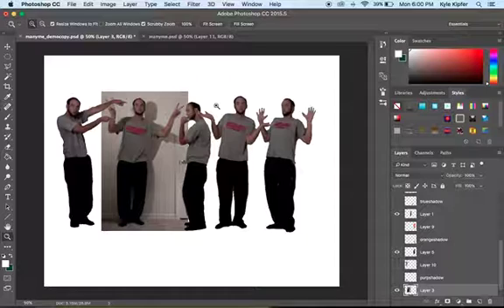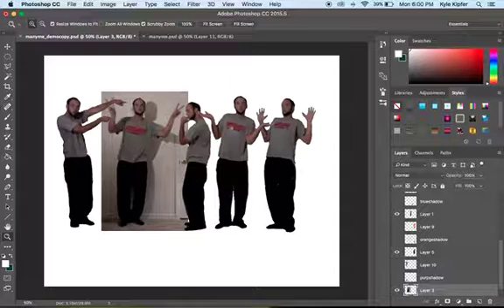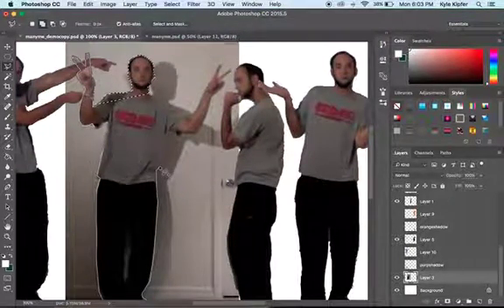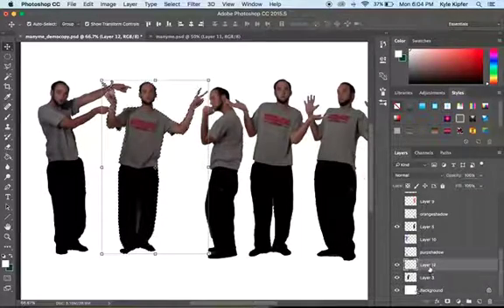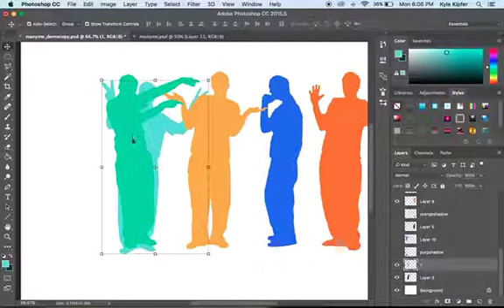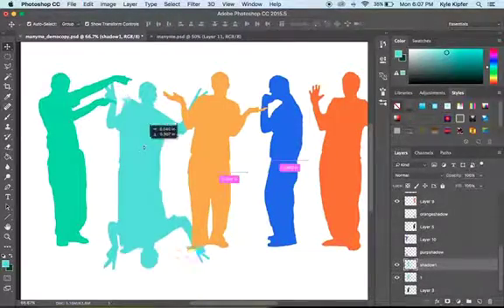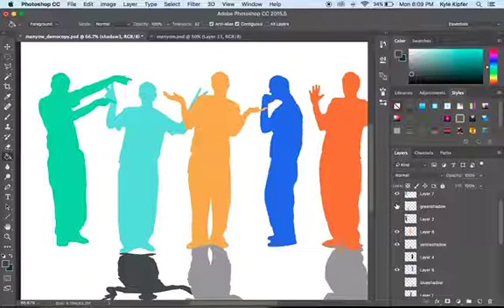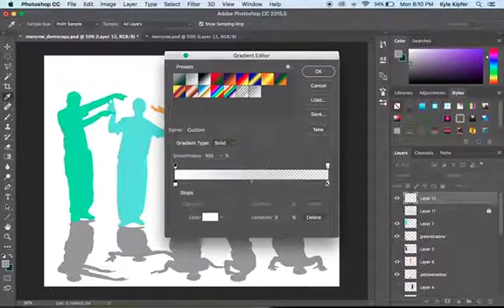Many Me: Self Portrait Silhouettes in Photoshop CC